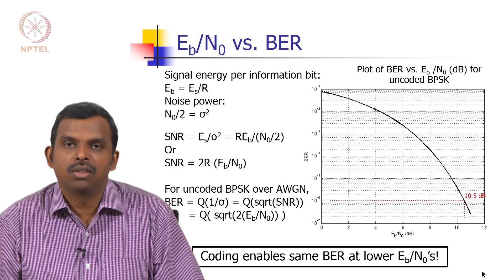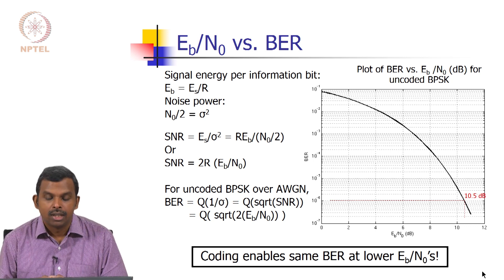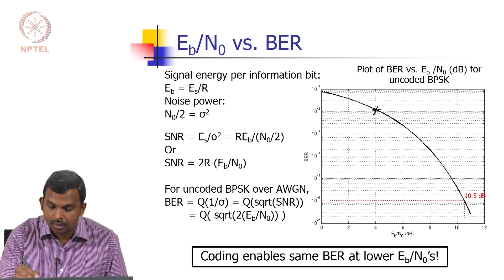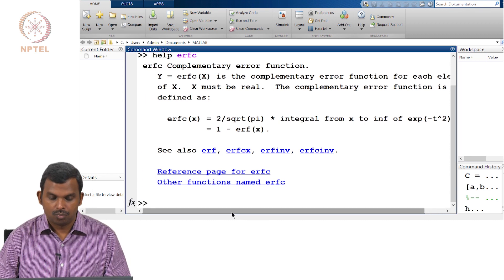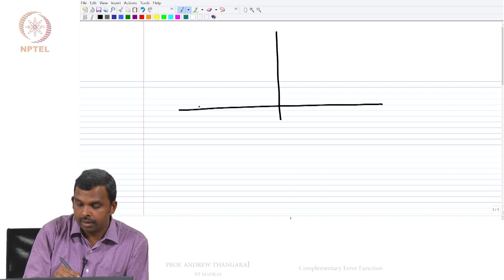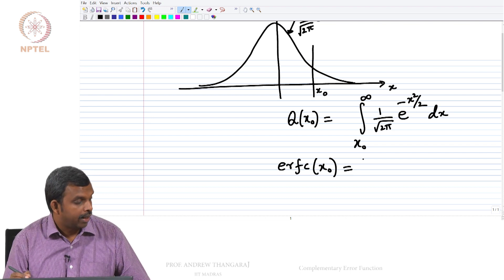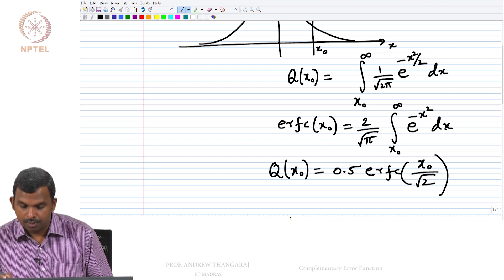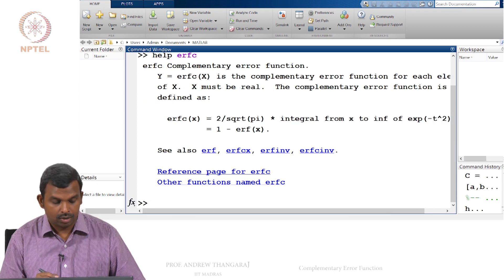Complementary Error Function